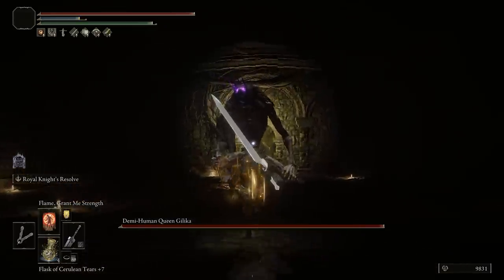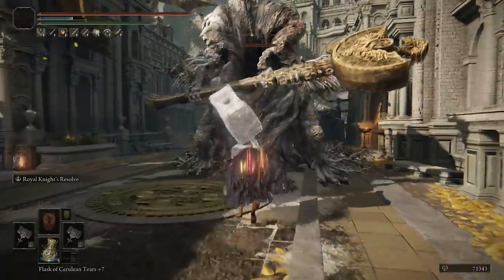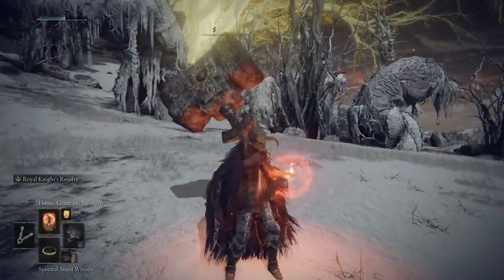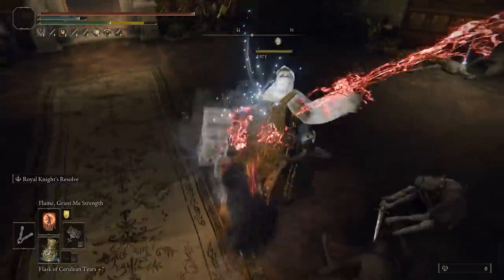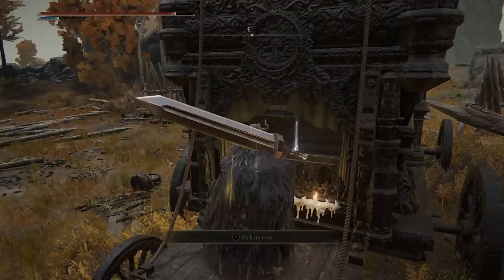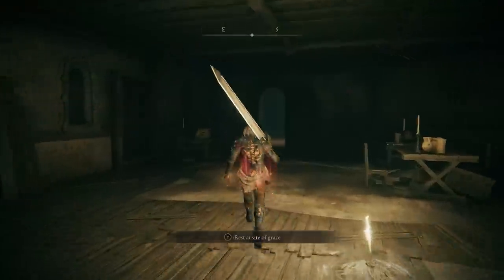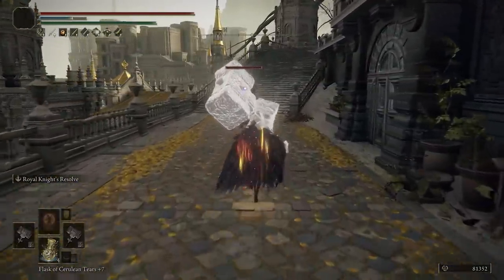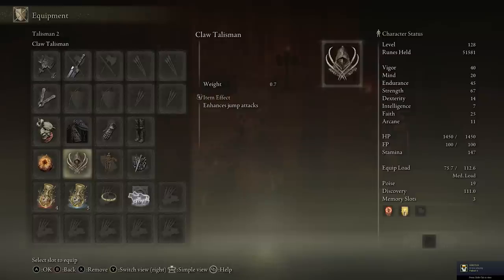Elden Ring - The Strongest STRENGTH WEAPON In The Game WRECKS! Ultimate STRENGTH BUILD in Elden Ring